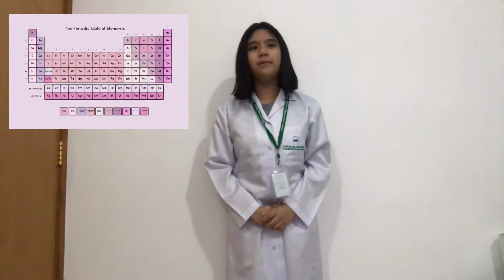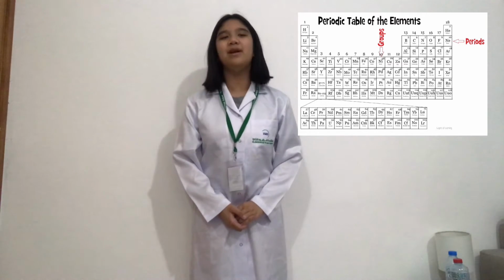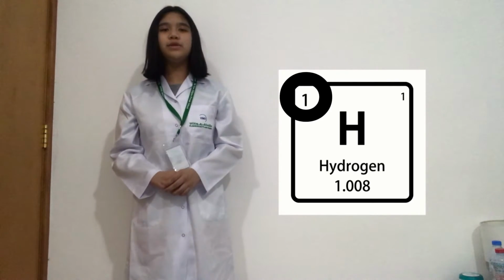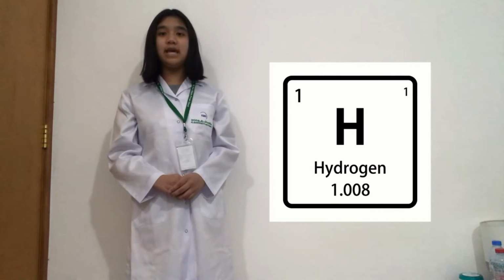professor ybella ! pbt for science